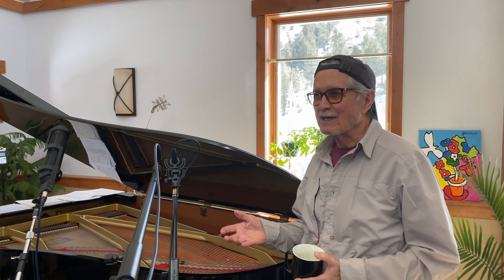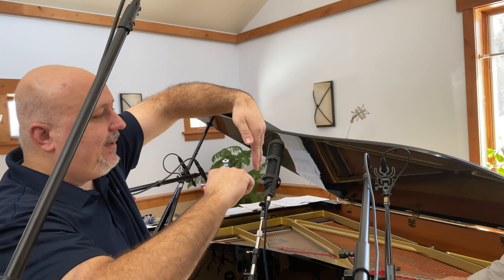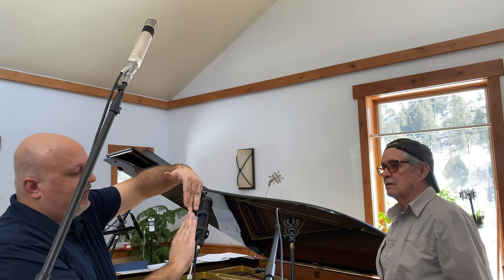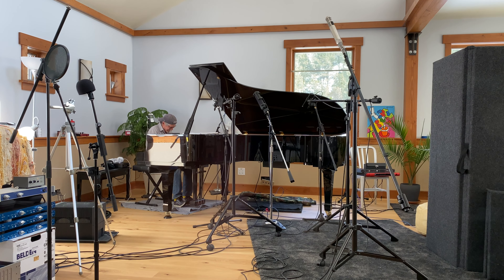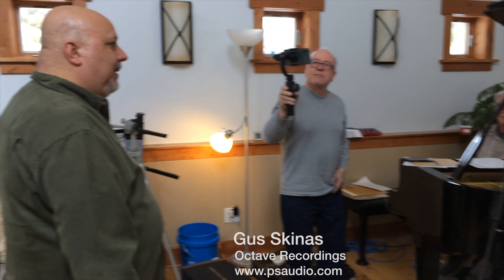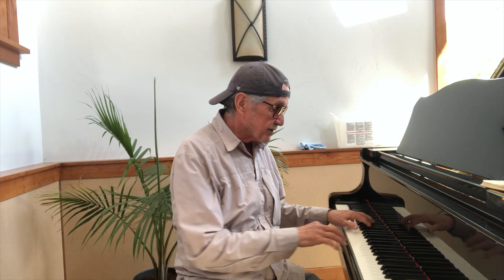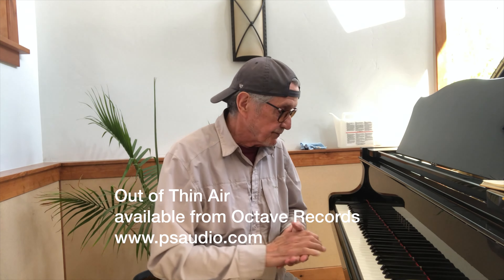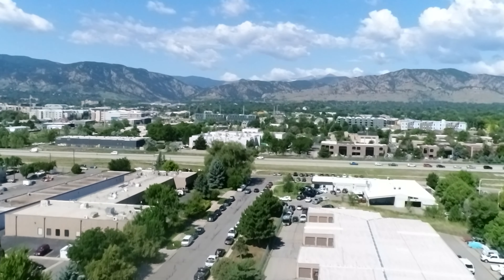Don Grusin Out of Thin Air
Don Grusin is one of the world's great modern pianists. Brother to pianist Dave Grusin, Don brings to Octave Records a wonderful high-performance recording captured exclusively in our DSD process.